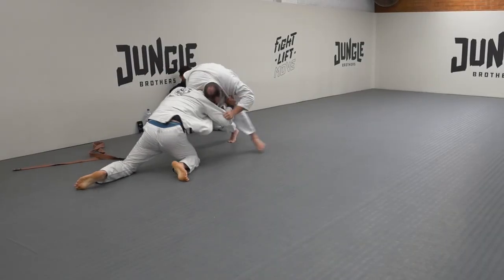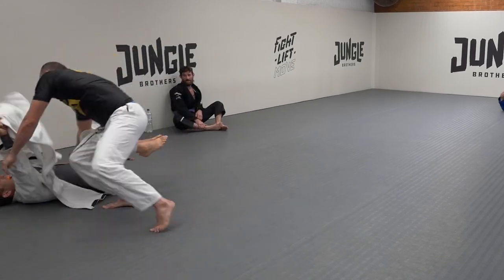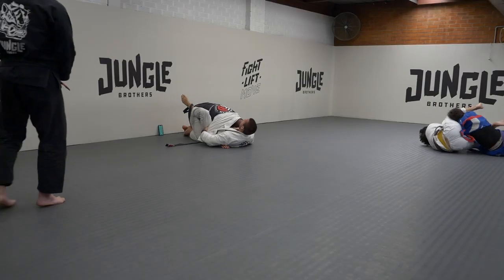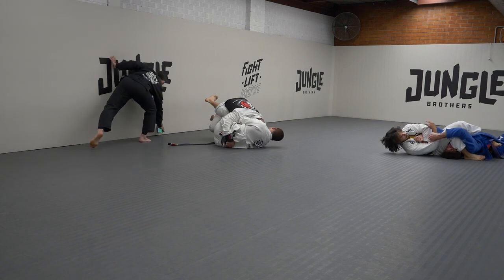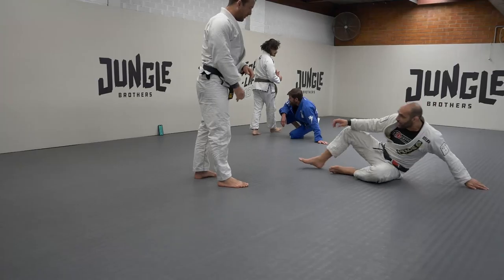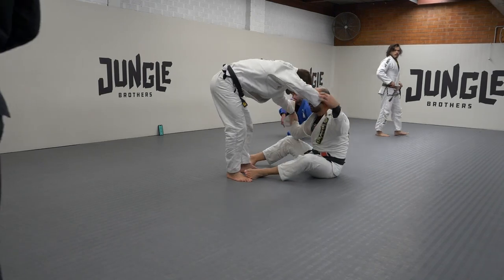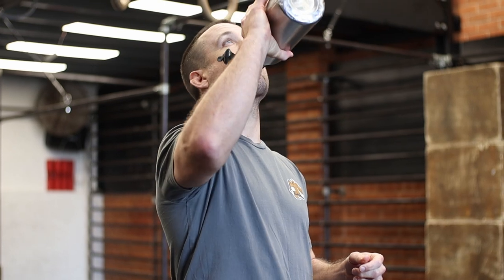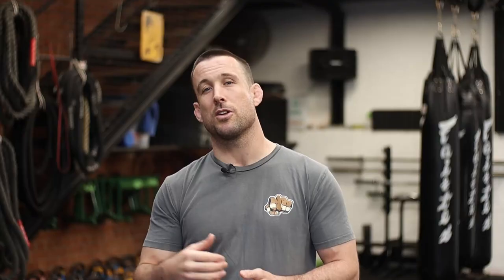4 Steps to Reduce BJJ Injuries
Here are our top strategies for reducing injuries when training jiu-jitsu. While we'd love to prevent injuries altogether, it's simply not possible in a contact sport like jiu-jitsu. The best we can do is to take all the measures within our control to reduce the likelihood of getting injured.

Following these strategies will:
- allow you to reduce the likelihood of injury
- speed up your recovery in case you do get injured
- give you confidence on the mats, knowing that you're as well prepared as possible

You may already be doing some of the suggestions in this video. So, I suggest you use this video like a checklist and look to add one or more of the new strategies into your training habits at a time.

This video is broken into 4 key sections:
1. Rolling smart
2. Body Maintenance
3. Managing Training Output
4. Having a system to manage injuries

CHAPTERS
00:00 - Intro
00:47 - Rolling smart (section 1)
00:55 - Choosing Training Partners Wisely
02:38 - Positional Awareness
04:11 - Keeping your ego in check
05:06 - Body Maintenance (section 2)
05:09 - Regular Stretching
06:31 - Strength Training
07:47 - Sleeping Adequately
08:02 - Eating Adequately
09:05 - Hydrating Adequately
09:49 - Managing Training Output (section 3)
09:58 - More is not always better
11:26 - Knowing when to rest
12:40 - Managing injuries (section 4)
13:01 - Injury Management Toolkit
14:26 - Having a body "mechanic" OR seeing a professional
16:21 - Summary

Bulletproof For BJJ